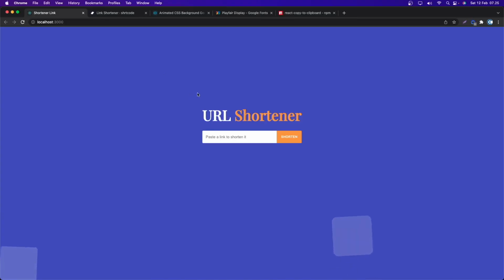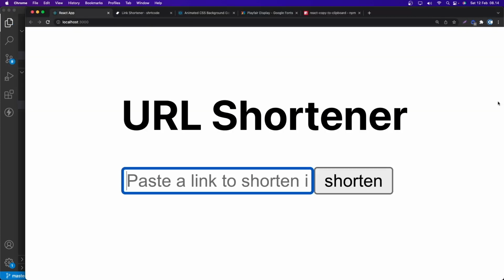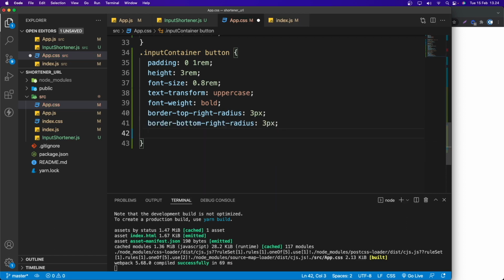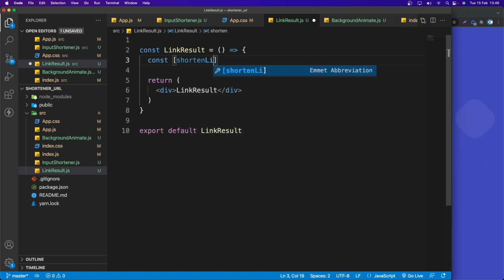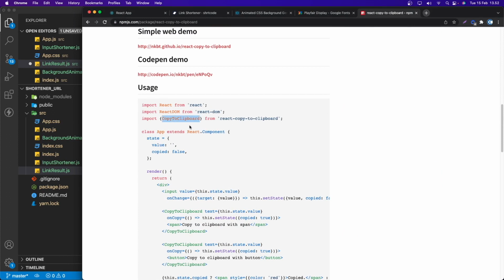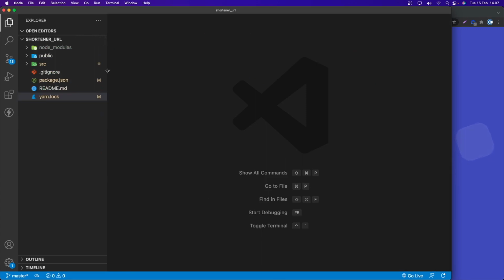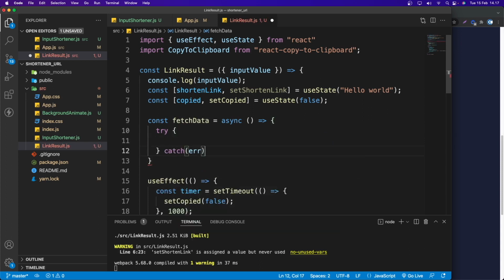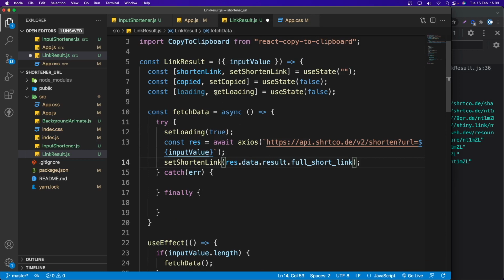Build A Simple URL Shortener With React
Create shortener app with shrtco api, so we just need to fetch data from the api and add long url as e parameter and then we get the shortener url, so simple. we also try to implement copy to clipboard functionality with react-copy-to-clipboard package

Timestamps:
0:00 - Intro
0:12 - Demo
1:31 - InputShortener Component
2:59 - Styling InputShortener
8:14 - BackgroundAnimate Component
10:45 - LinkResult Component
12:05 - Styling LinkResult
14:10 - react-copy-to-clipboard
18:37 - Get user input value
21:57 - Fetch data from shrtco api